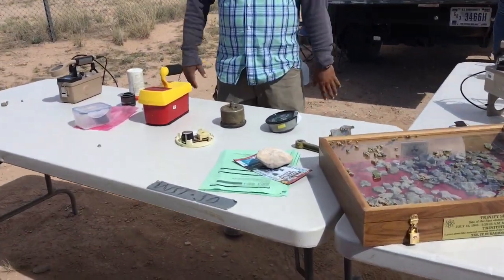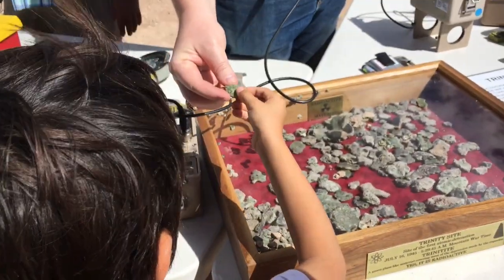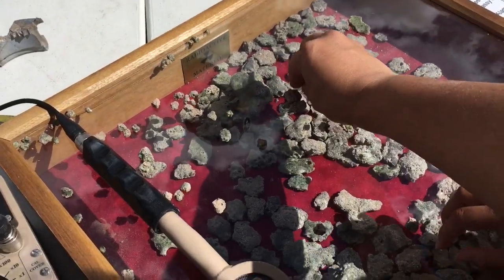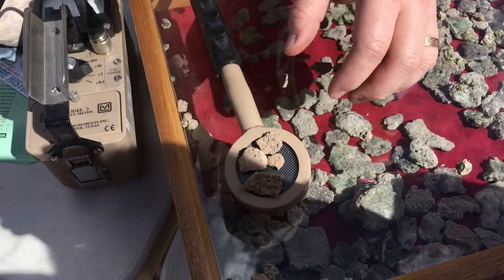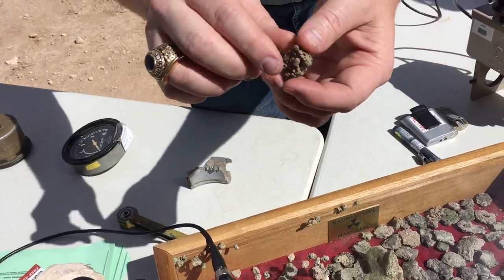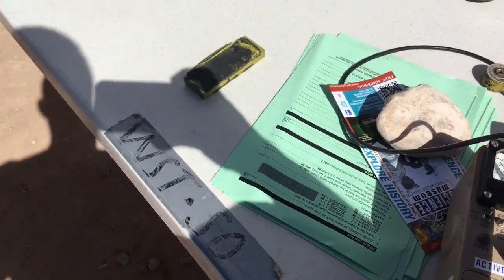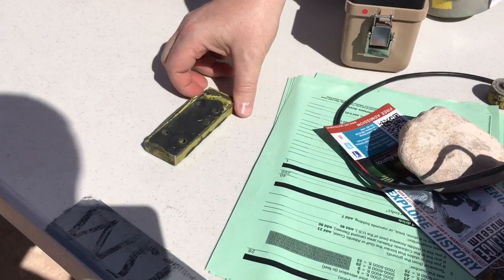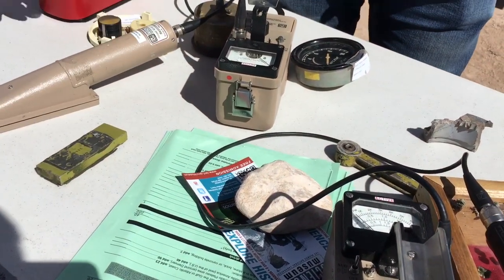Lesson on Radiation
An excellent short lesson on radiation for the kids. Beats sitting in some classroom!!Kids learn best by doing. No better way to learn about nuclear ☢️ radiation than to take them to ground zero of the world’s first nuclear explosion, the Trinity Nuclear Test Site.